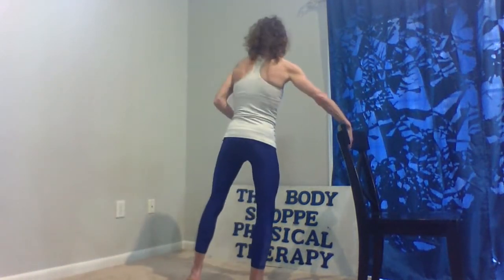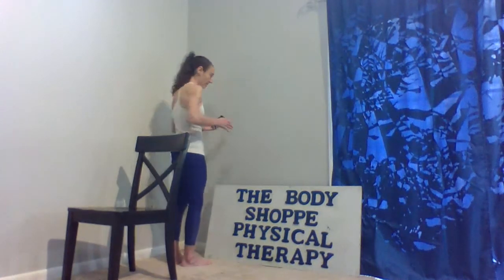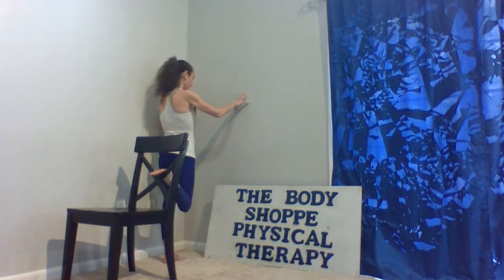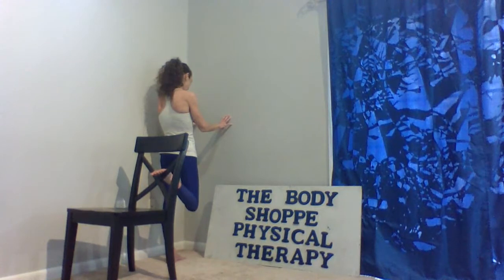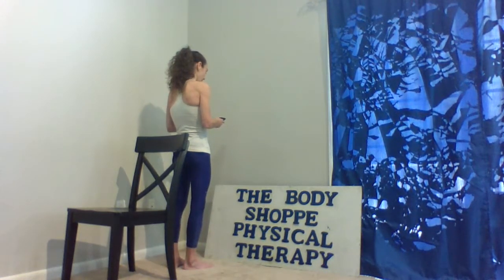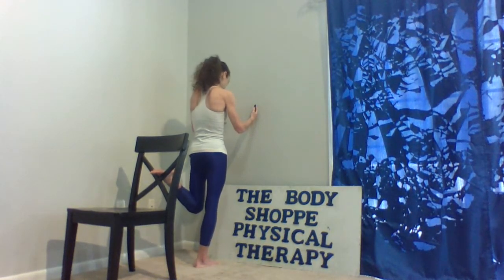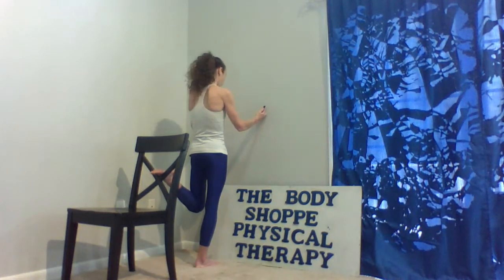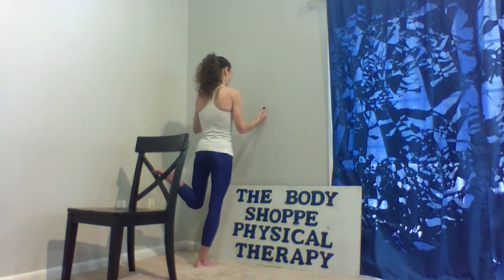Egoscue Method for Chronic Hand/Wrist Pain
Please consult your medical doctor or physical therapist for the appropriateness of exercises for you.  This is a menu of 7 postural exercises to address chronic hand/wrist pain that was developed by Pete Egoscue.  Refer to his book, "Pain Free: A Revolutionary Method For Stopping Chronic Pain."